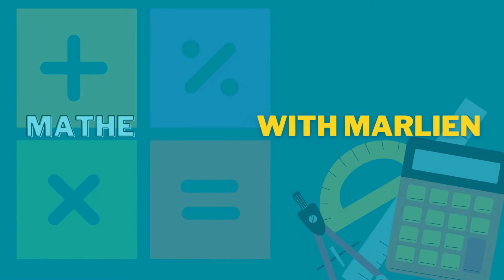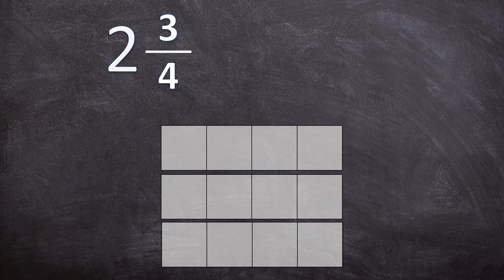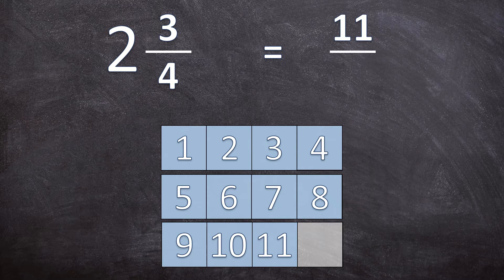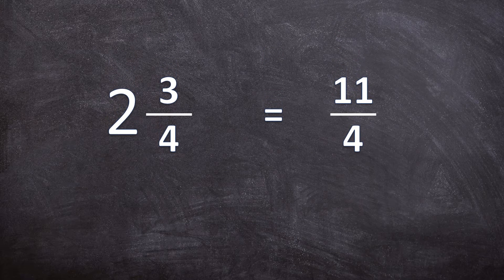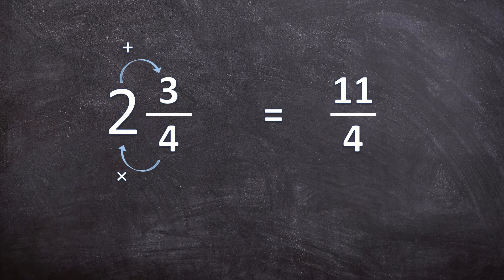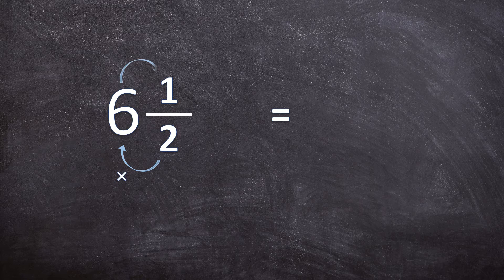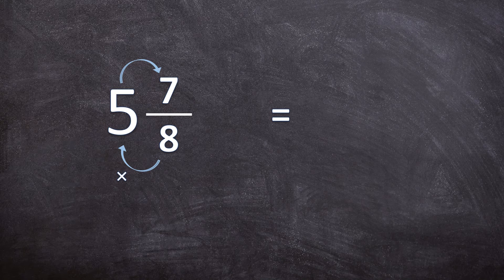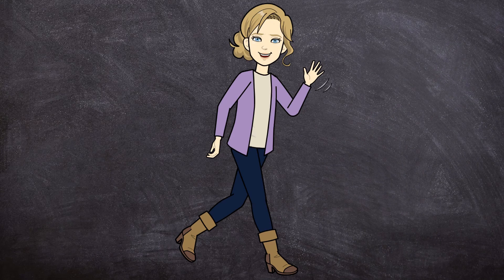Convert Mixed Numbers to Improper Fractions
This video will show you how to convert a mixed number to an improper fraction, step by step.

With three thorough examples and explanations, this video will help you master changing mixed numbers to improper fractions in an easy and fun way, or can help you if you just need to refresh your memory.

0:00 Convert Mixed Numbers to Improper Fractions
0:10 First Example
2:15 Second Example
2:46 Third Example